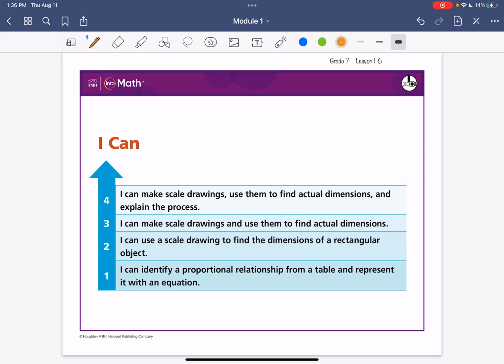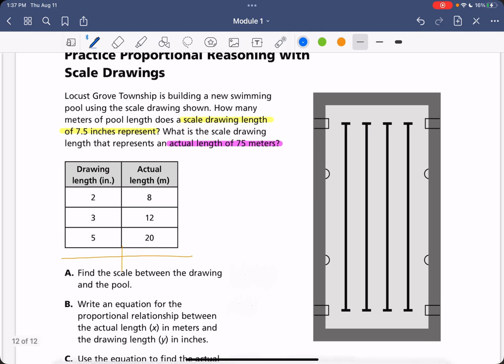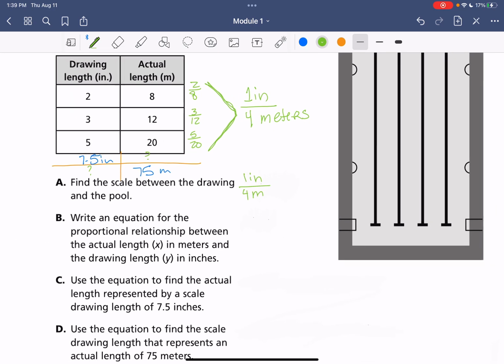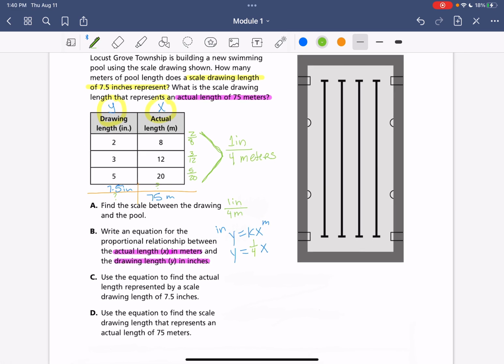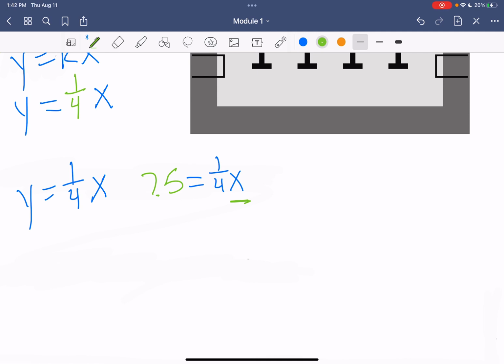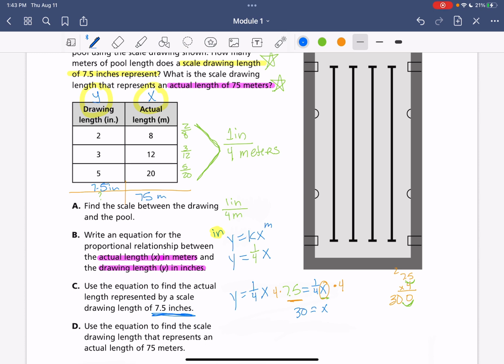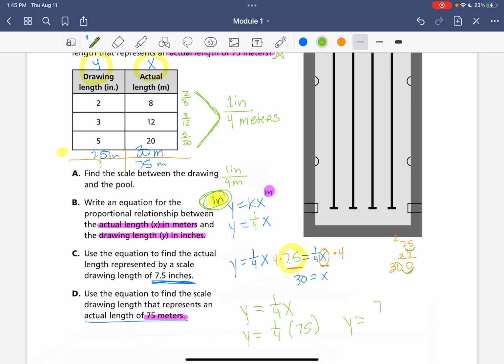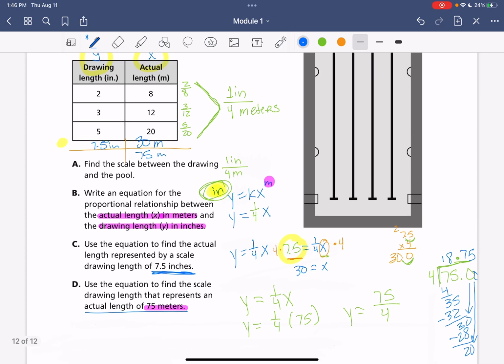Into Math 7th grade Lesson 1.6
I can make scale drawings and use them to find actual dimensions.